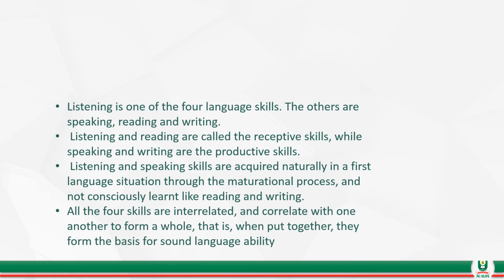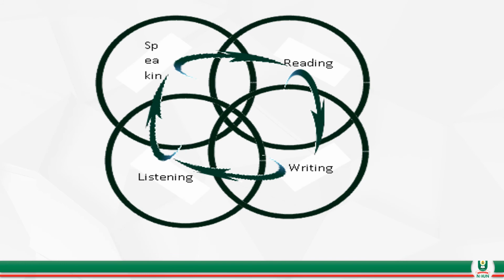Interelatedness of the four language skills